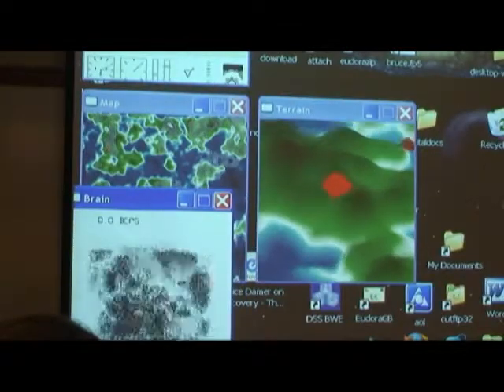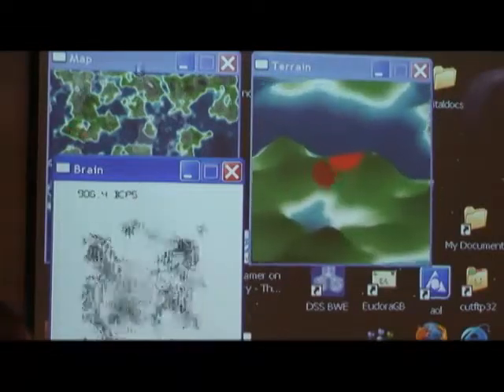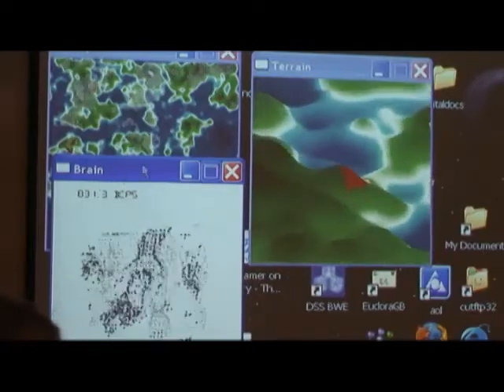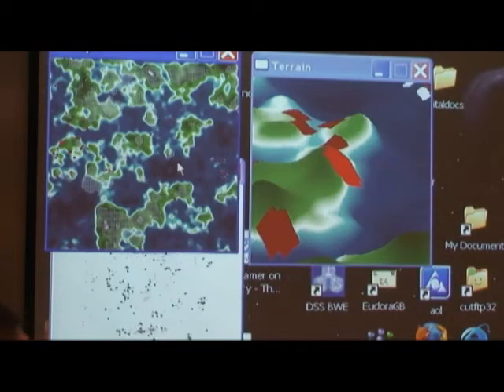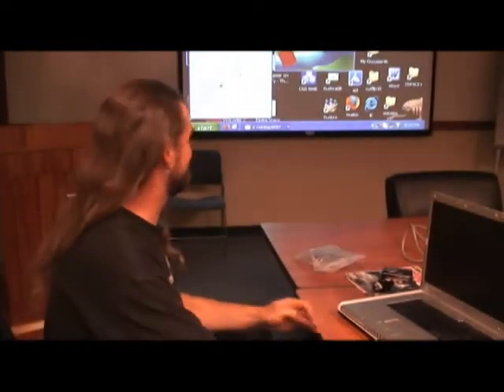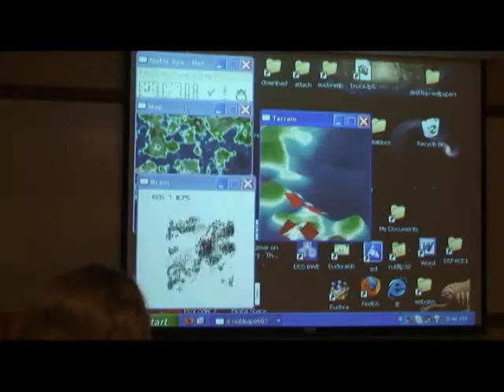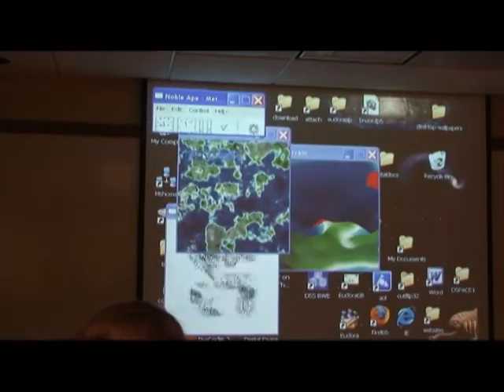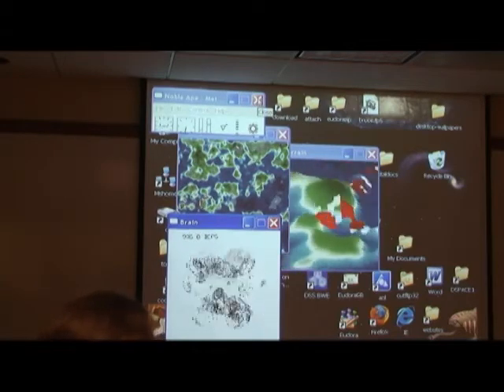Bruce Damer demos Noble Ape at GreyThumb SV - May 27, 2008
Bruce Damer demonstrates the Noble Ape Simulation at GreyThumb Silicon Valley on May 27th, 2008. Many thanks to Al Lundell for filming this footage and providing a high quality version. This is an except taken from;